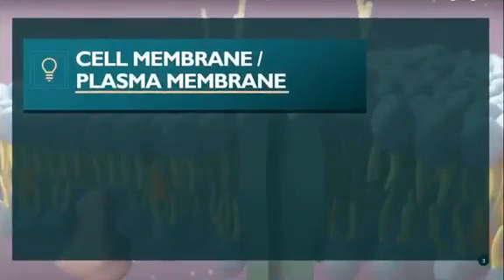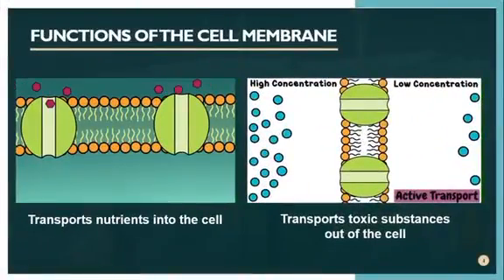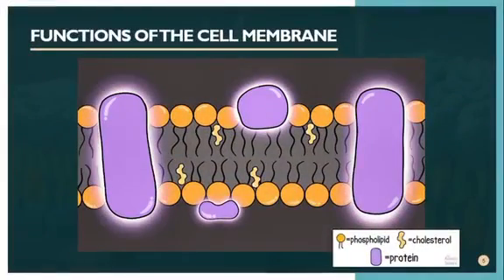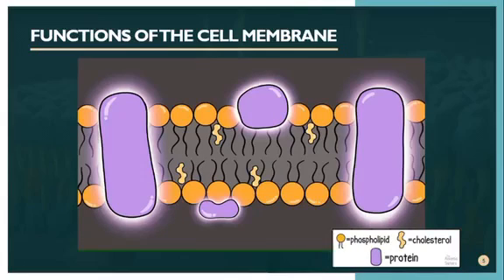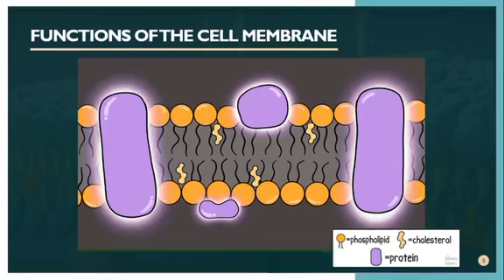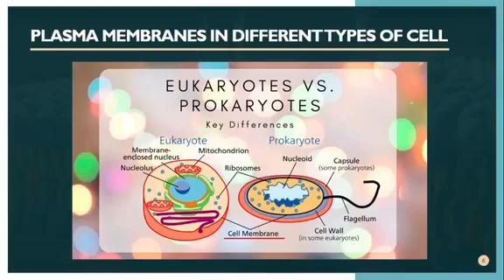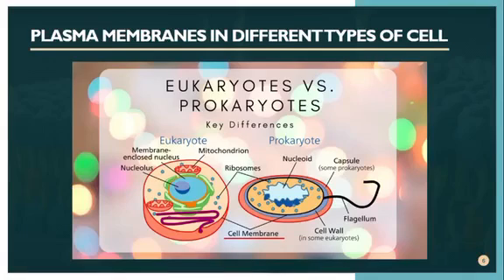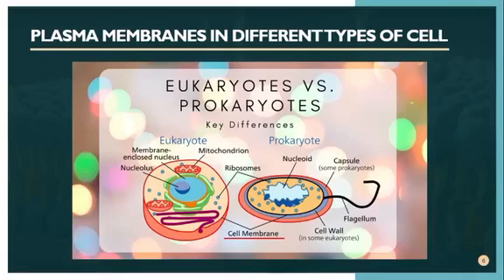TRANSPORT MECHANISMS IN CELLS EXPLAINED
TRANSPORT MECHANISMS IN CELL

MELCS: Explain transport mechanisms in cells (diffusion, osmosis, facilitated transport, active transport) (STEM_BIO11/12-Ig-h-13)
Differentiate exocytosis and endocytosis (STEM_BIO11/12-Ig-h-14)

Presenters/Voice over: STEM 11 students of Tabaco National High School
Dwayne Francis Boragay
Edrian Guanzon
JP Amaranto
Jeff Sariola
John Ronan Reyes
Ken Ryan Calubad
Kenneth Boneo
Lance Baraquiel
Mary Anzelle Austero